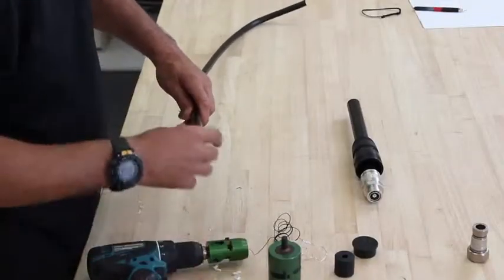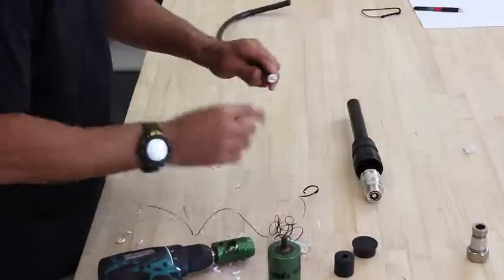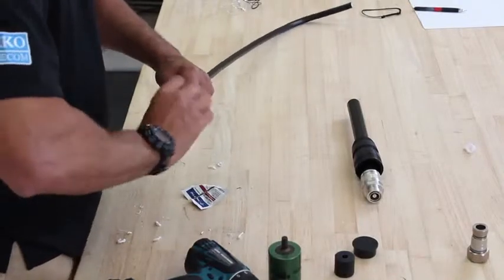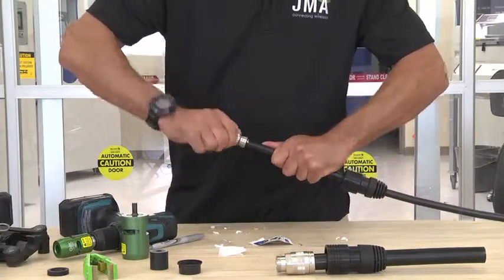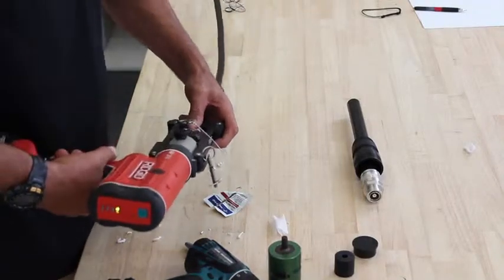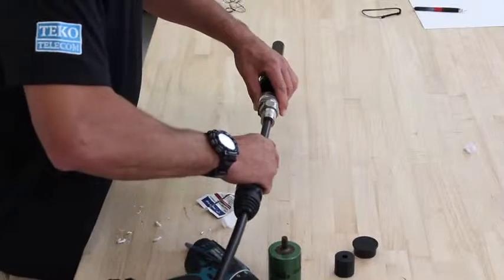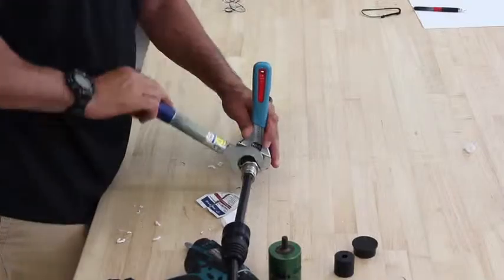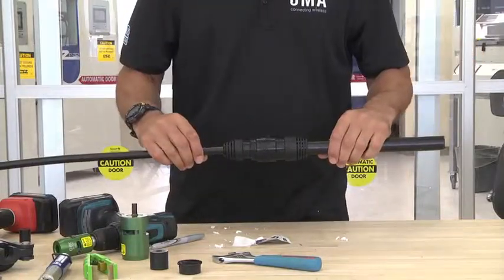JMA 500 & 540 Smoothwall Connector Installation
How to install JMA's UAL-XX-540 and 500 compression connectors.

500 Cable Supported:
CommScope SFX-500, SFX-500-NHR, Times Fiber
TFL 500

540 Cable Supported:
CommScope FXL-540, FXL-540 NHR, CR-540,
Times Fiber TX540